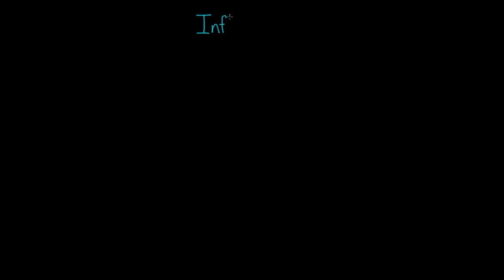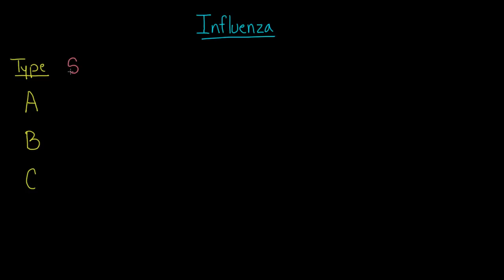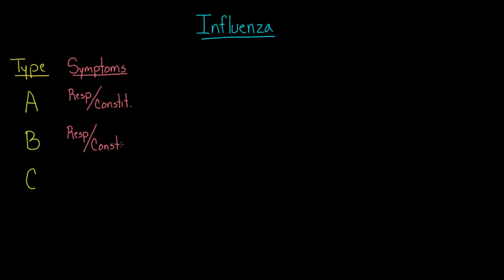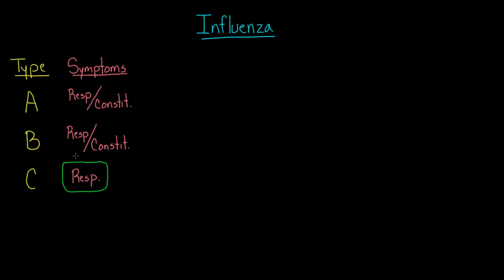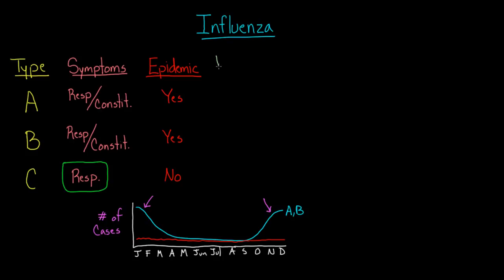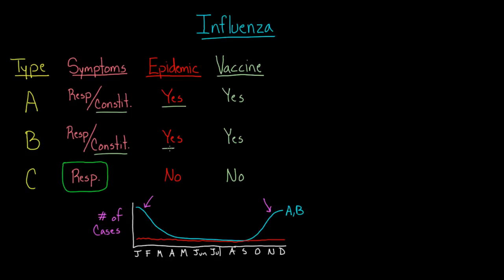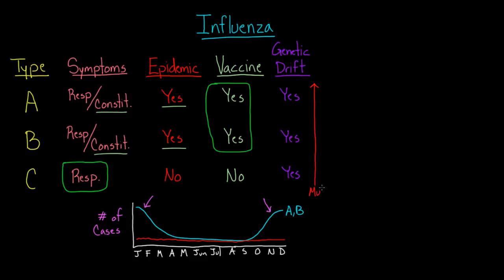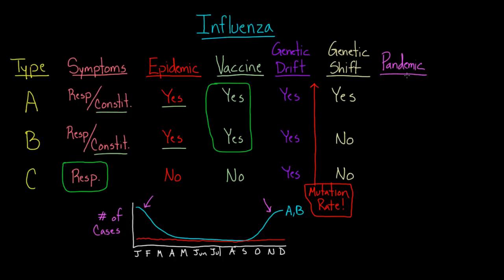Three types of flu | Infectious diseases | Health & Medicine | Khan Academy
Learn about the three types of influenza virus (Type A, Type B, and Type C) and what makes them differ from one another. Rishi is a pediatric infectious disease physician and works at Khan Academy. The videos are not intended to be a substitute for professional medical advice, diagnosis or treatment. Always seek the advice of a qualified health provider with any questions you may have regarding a medical condition. Never disregard professional medical advice or delay in seeking it because of something you have read or seen in any Khan Academy video. Created by Rishi Desai.